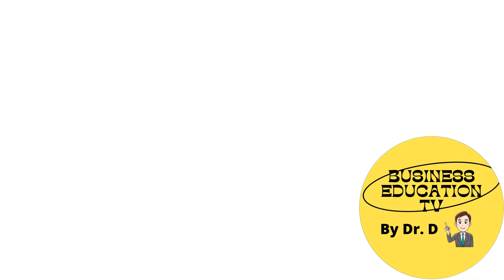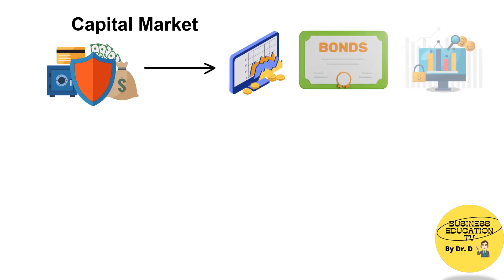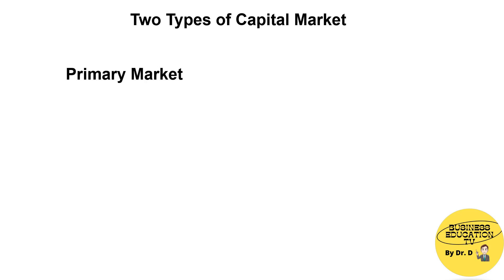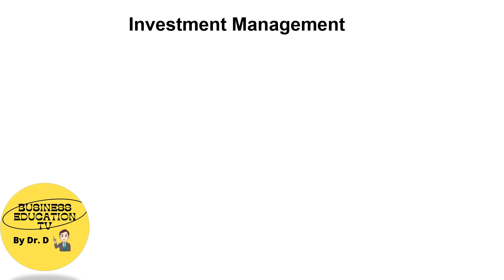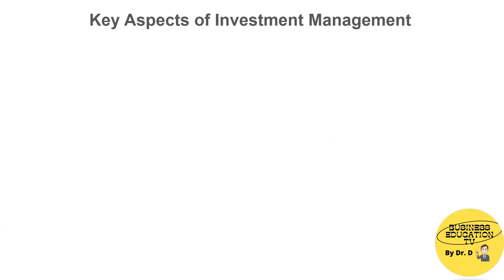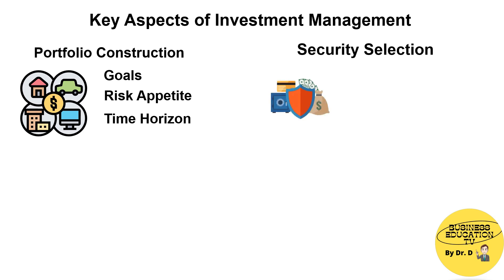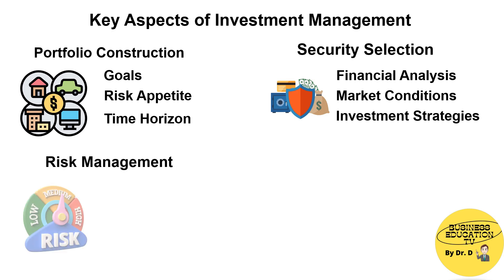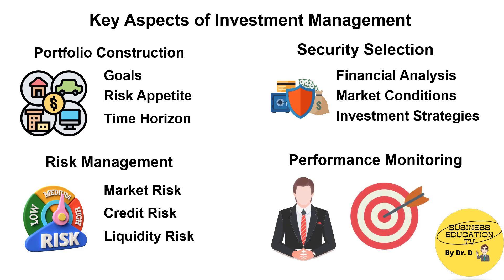Capital Market and Investment Management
This video will explain what is capital market and investment management. It also includes the types of capital market and the dimensions of investment management